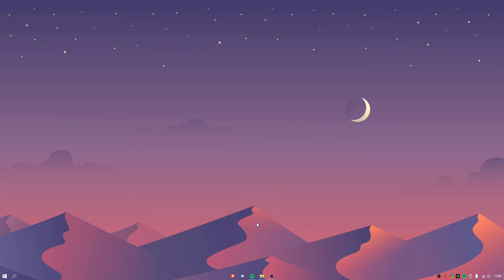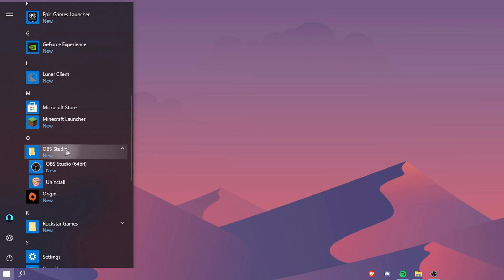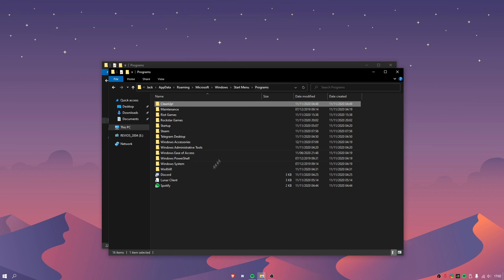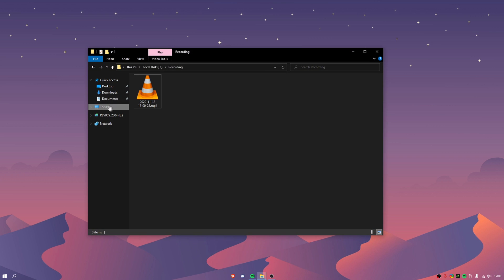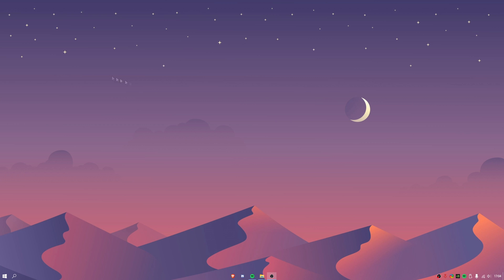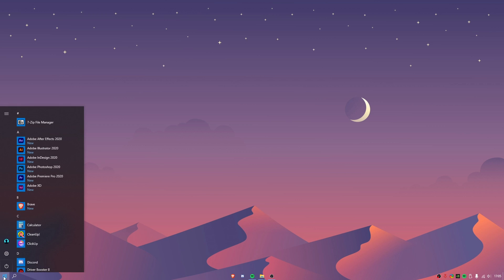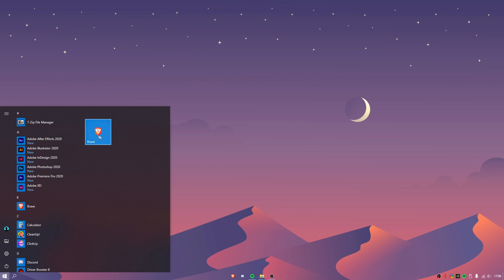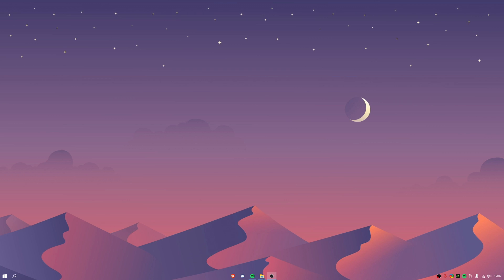How to make Windows 10 look AMAZING! | Clean & Professional | Completely FREE 2022!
🖥️ Computer Specs:
• CPU: Intel i5 7400
• GPU: GTX 1070
• RAM: 2700mhz (2x8GB)

🔍 I do not claim ANY music as my in this video.